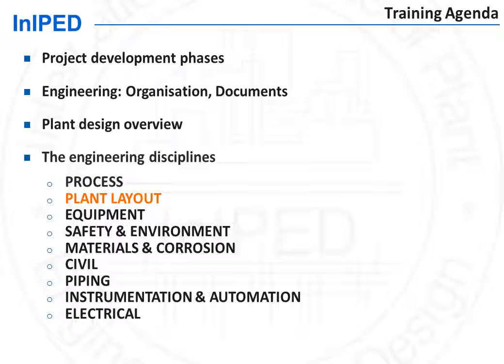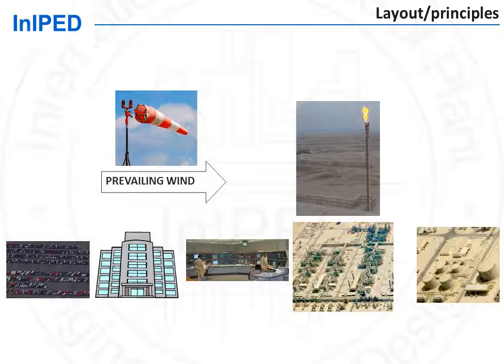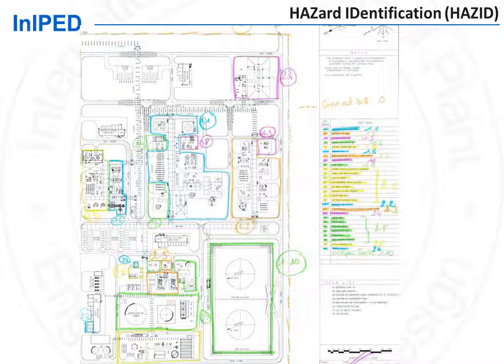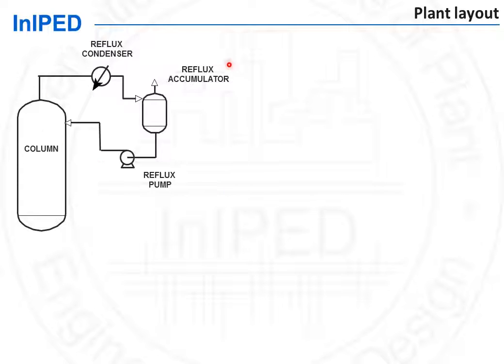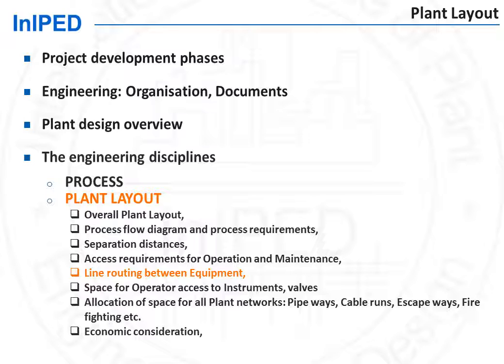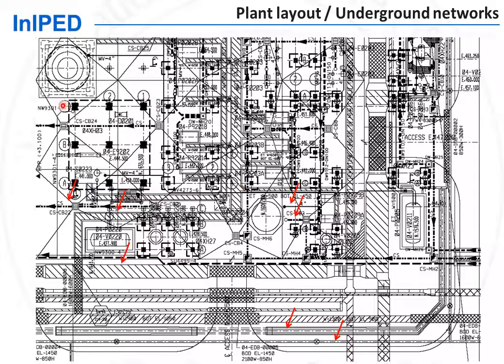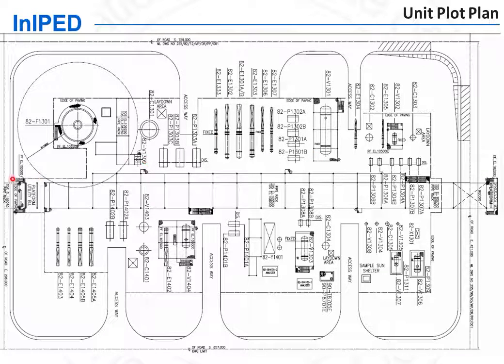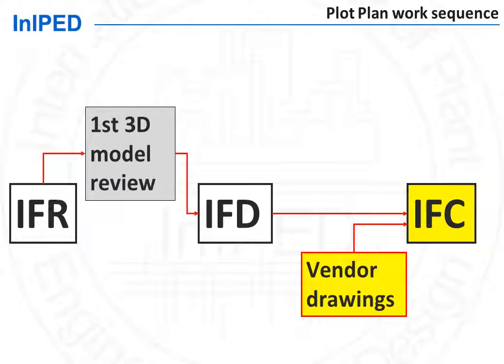Plant Layout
Video from the Plant Engineering and Design Foundations MOOC from InIPED.